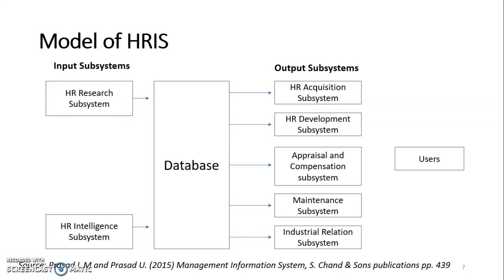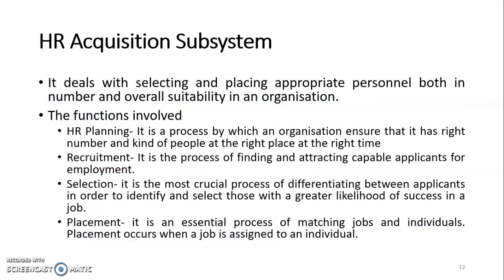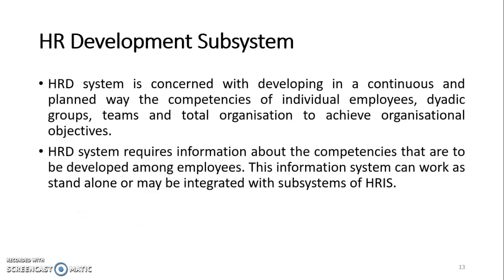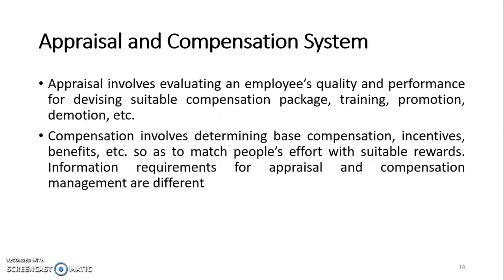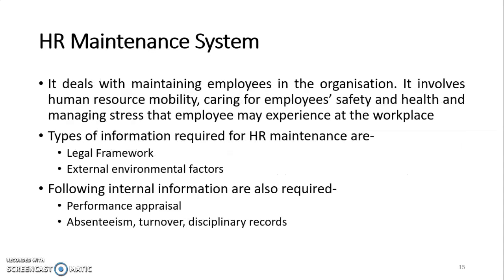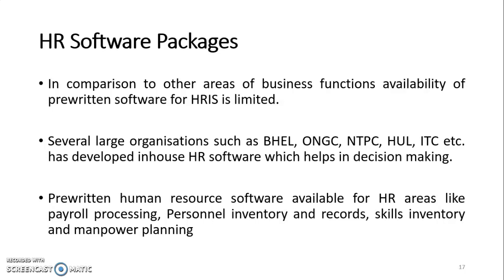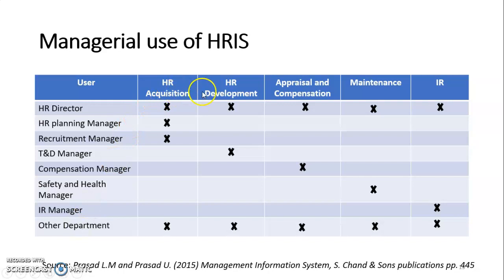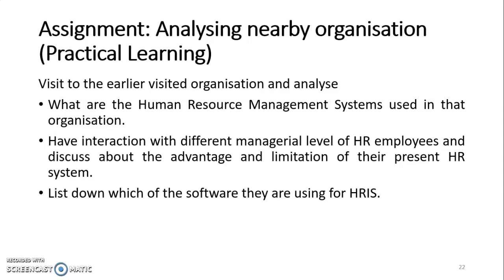Lesson3 Application of MIS in the area of HRM Part B